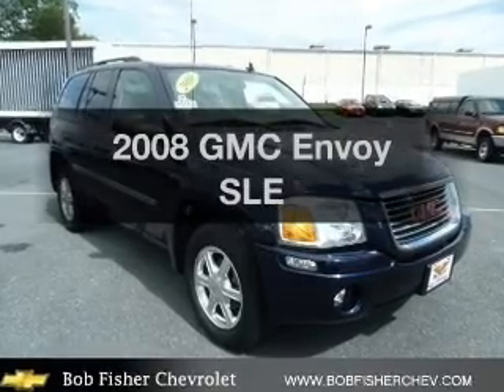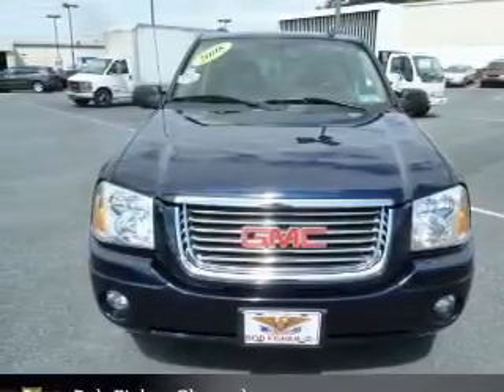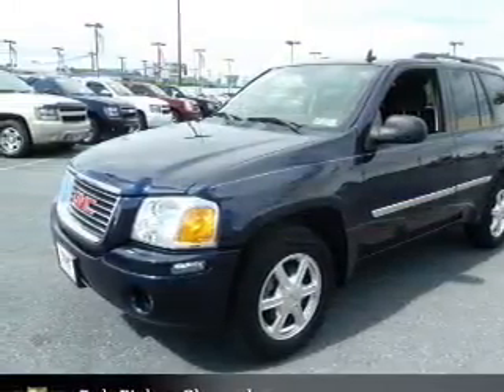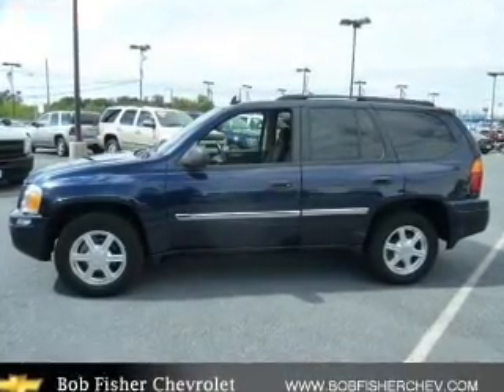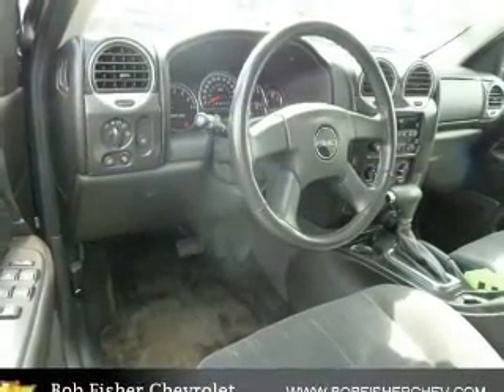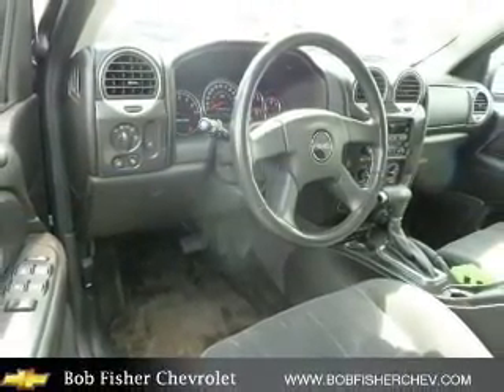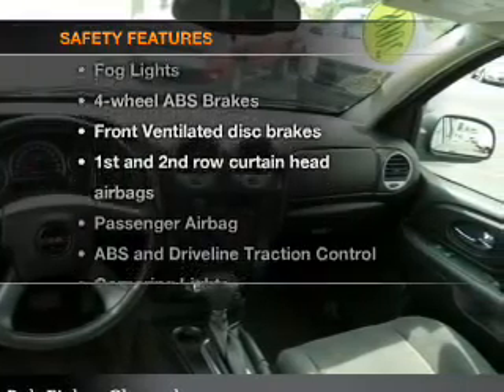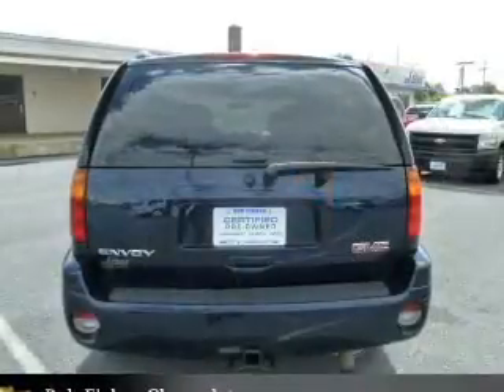2008 GMC Envoy - Reading PA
Year: 2008
Make: GMC
Model: Envoy
Trim: SLE
Engine: 4.2 liter inline 6 cylinder 24 valve
Transmission: 4-Speed Automatic
Color: Midnight Blue Metallic
Mileage: 32677
Address:
4111 Pottsville Pike